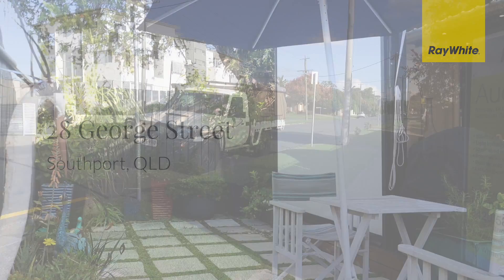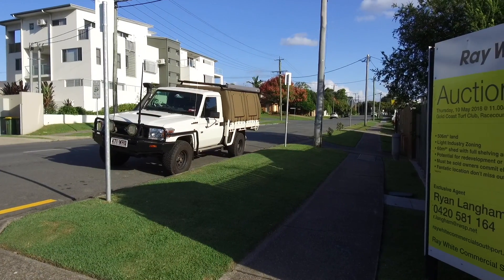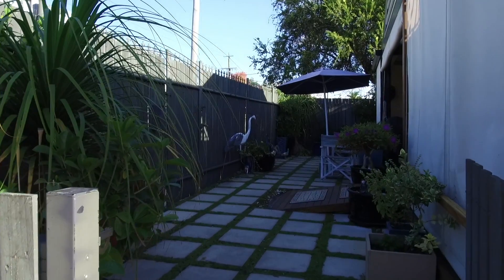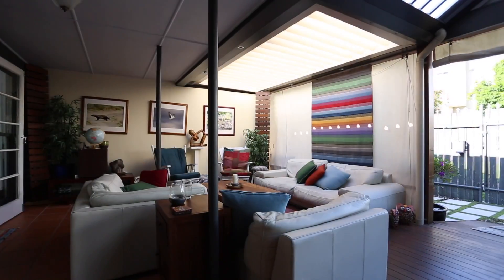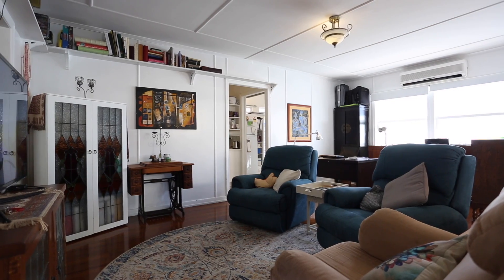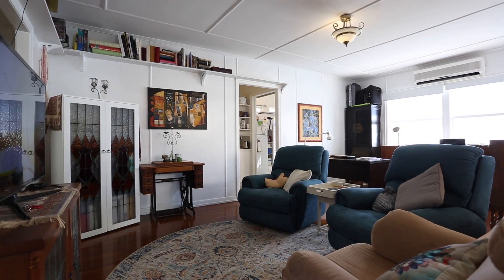28 George Street, Southport QLD 4215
Situated on the fringe of the CBD and surrounded by schools, shops, public transport routes and major roads this freehold property is in the perfect location for a small business looking to be close to central Southport without the big price tag. Positioned on an approximate five hundred and ten square metre block of land with an eighty eighty square metre home/office and sixty six square metre workshop/shed.28 George Street, Southport